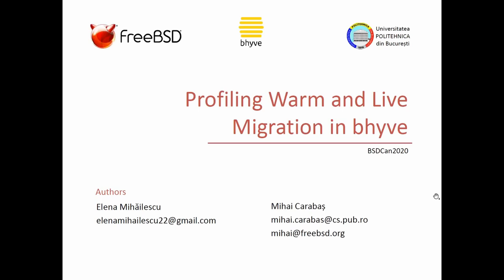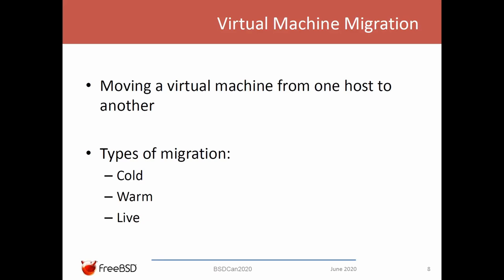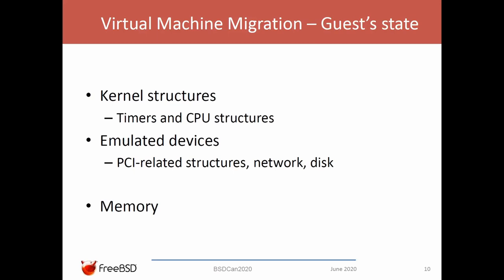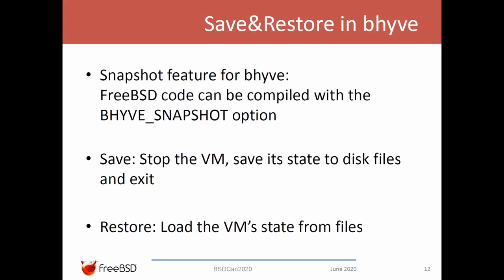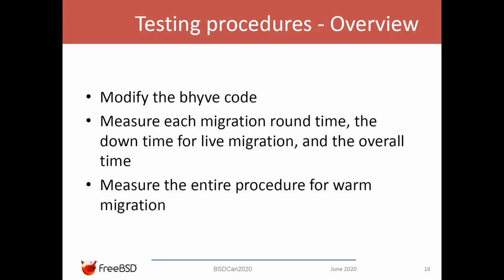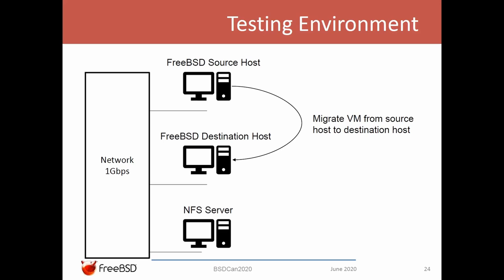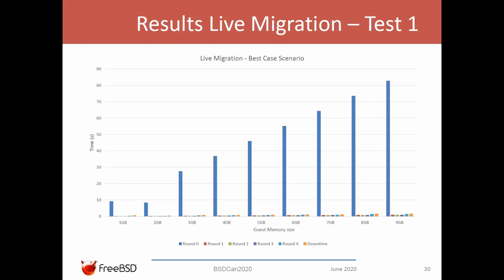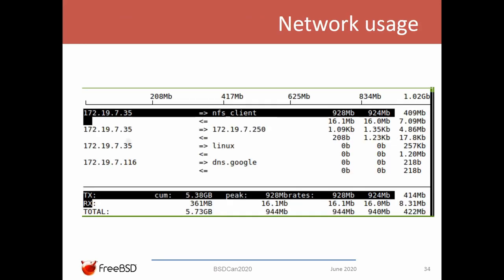Testing and profiling warm and live migration in bhyve: Elena Mihailescu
When talking about cluster and grid computing, one of the main challenges is the way we can share the resources, in a secure manner, to users. One of the solutions that can be used for that is virtualization. Sometimes, in order to load balance the activity on the cluster’s nodes, some virtual machines needs to be moved from one node to another, i.e. they have to be migrated. For that, warm and live migration features were added to bhyve. In warm migration, the guest activity is suspended while the virtual machine is moved to another system, while in live migration, the guest is moved while it is still running. In order to improve the two migration procedures, we must first run tests (including stress tests) and observe the behavior, with a focus on the network usage and the downtime